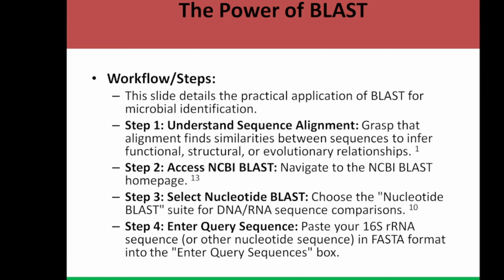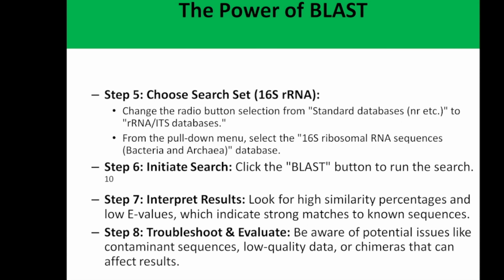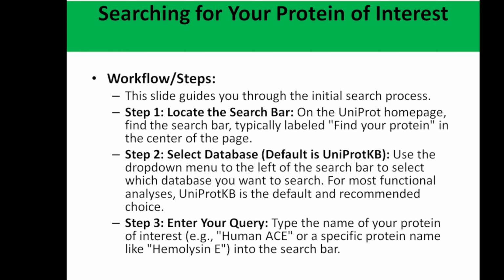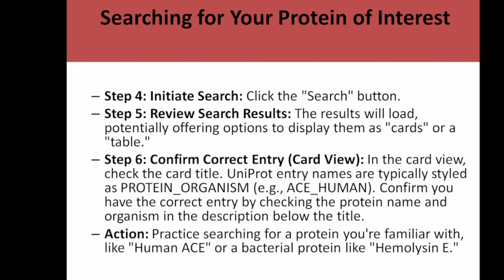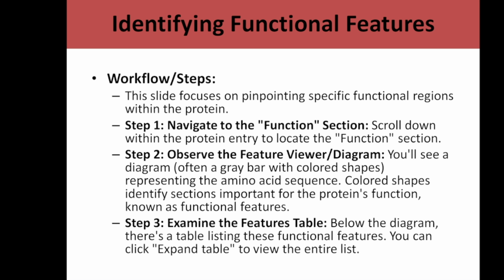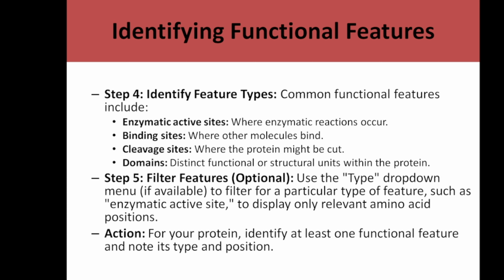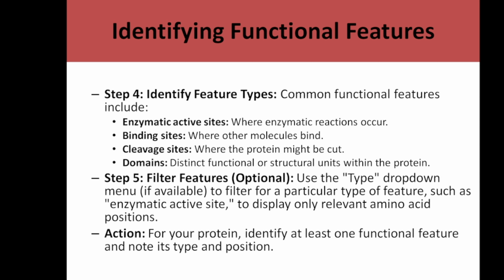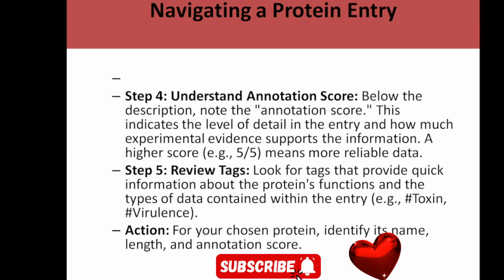5 Bioinformatics Hacks Every Microbiology Student Needs to Know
Are you a microbiology student interested in bioinformatics? This hands-on guide will help you navigate the world of DNA sequencing and bioinformatics.
📜 DESCRIPTION OPTIONS:
🧬 Option 1 — Straight and Professional:
Dive into the digital side of microbiology with this DIY Bioinformatics Toolkit. Designed for students, this hands-on guide introduces practical tools, open-source platforms, and easy-to-use scripts to analyze genomic data, decode bacterial secrets, and explore microbial communities — no PhD in coding required.

🔧 Option 2 — Casual, Cool & Gen Z-Aligned:
You’ve got the lab coat, now get the code. This toolkit breaks down the techy stuff in bioinformatics so you can run your own microbial data analyses from your laptop. It's the cheat code every microbio student needs to flex in both the lab and the cloud.

🧪 Option 3 — Lyrical, Poetic & Traditional:
In the quiet hum of a campus lab, where cultures bloom and microbes whisper their stories, a new frontier waits. This is your guide to decoding life through data. A DIY bioinformatics toolkit for the curious student blending tradition with technology.

🔍 KEYWORDS (SEO-friendly):
bioinformatics, microbiology, student toolkit, DIY science tools, open-source biology, genomic data, microbial analysis, coding for biologists, microbiome, data science in biology